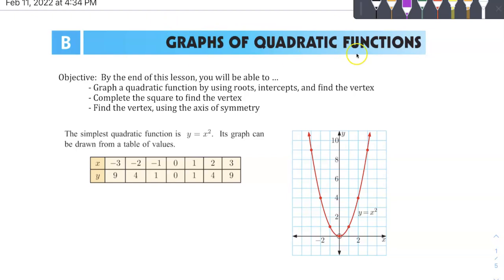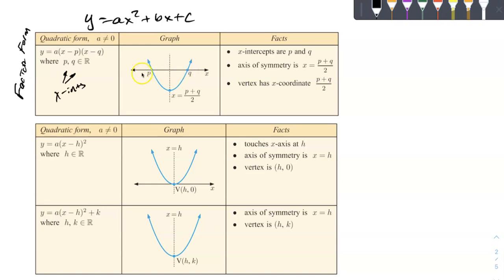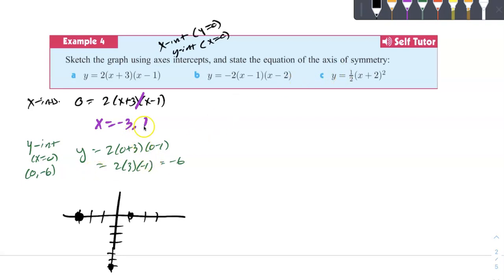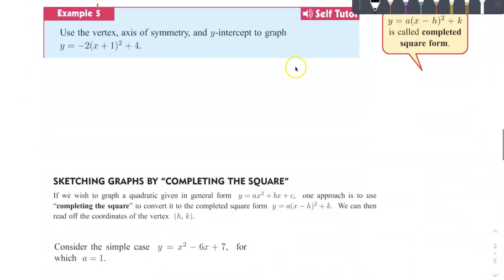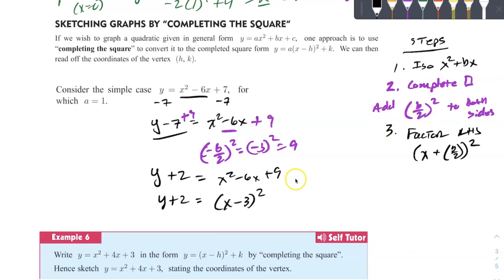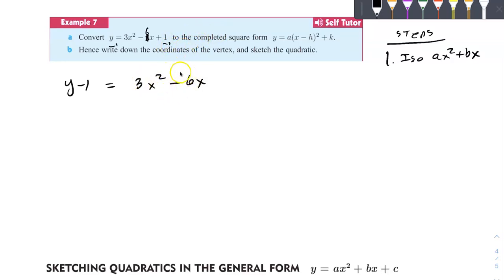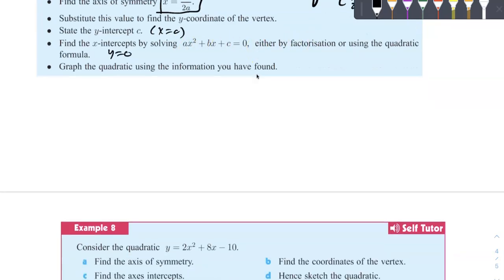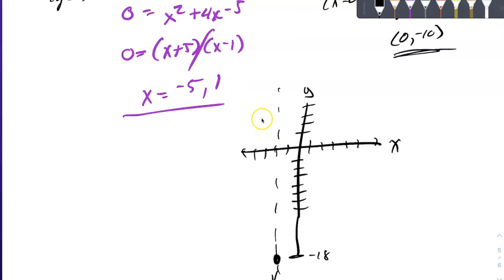IB AA 2B Graphs of Quadratic Functions